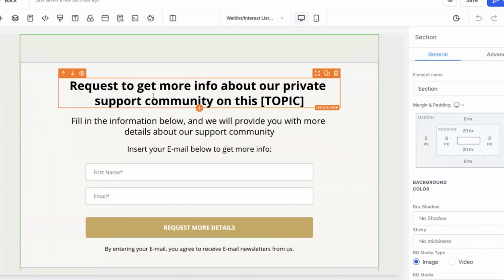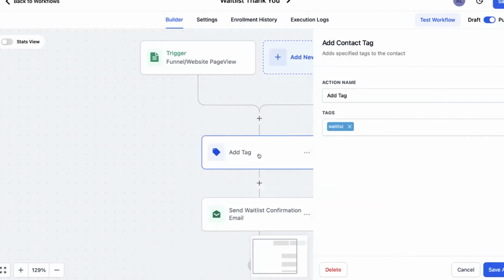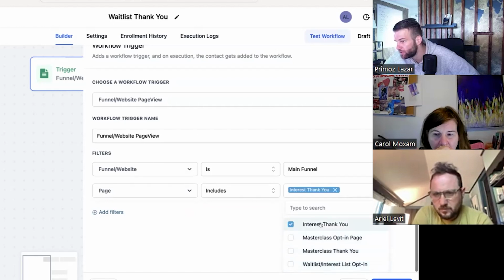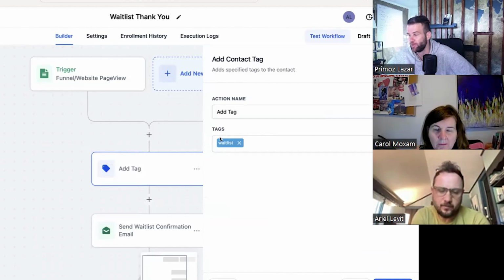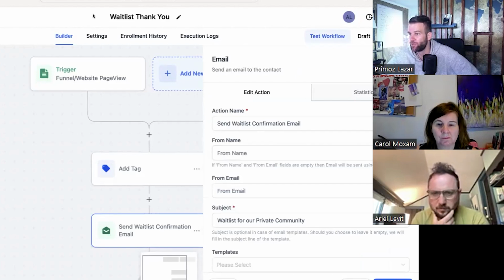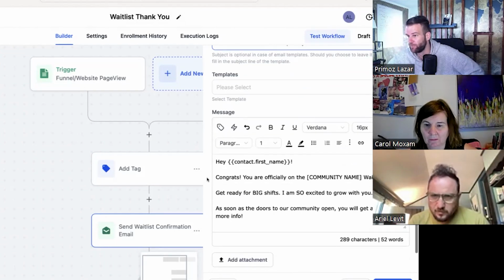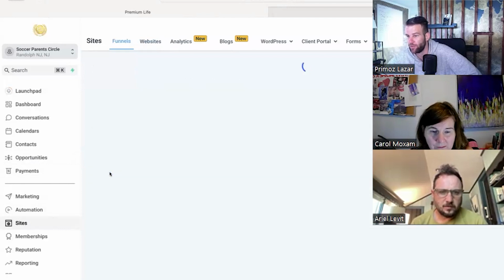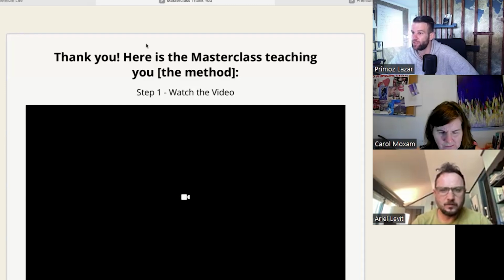Build Your Email List and Membership Waitlist (Two Opt-in Pages Templates)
Two pages to build your E-mail list and a Membership Waitlist! (Waitlist building Opt-in page + Lead magnet giveaway Opt-in page)

— Join my FREE Skool Community to get Free Coaching + Course, so I can help you build your own membership of at least $1k+/m in recurring income!

I show you how to set up 2 opt-in pages thorugh which you can ongoingly grow your E-mail list.

Page 1 - Wailist/Interst building opt-in page

Here we send people to request from us more info about our private support community (membership program)

After they opt-in, they are tagged "Waitlist" and they start receiving an automated membership promotional E-mail sequence that sells them into the membership automatically ...

Page 2 - Lead magnet/Masterclass opt-in page

This page gives away a lead magnet (either a masterclass video, or a PDF, etc.), and in exchange we get people's e-mails.

After they opt in they are redirected to a Thank you page. On a Thank you page they get the lead magnet + they are tagged "lead magnet" ...

And we also ask them if they are interested in knowing more about our private community ...

If they click the button they will be automatically tagged "Waitlist" ... which tells us that they were interested in knowing more about the membership!

These 2 pages allow us to keep building our waitlist of interested people! We want them to tell us first that they are interested ...

So we are then allowed to send them more info and "sell them the membership"!

You might ask? How to get traffic to these pages?!

A few ways, ...

- get more info about our private community" - People click and get to the Interest building Opt-in page

- download a Freebie that will teach you how to achieve [the outcome]" - People click and get to the Lead magnet optin-page

YouTube videos will ongoingly drive traffic to your pages, and keep building your list!

Instagram, ... Say: "I run this private community/I have this lead magnet, comment BREATHWORK, I will send you more info!"

People comment, we send them a  DM with the link to the Opt-in page ...

Or, you can manually DM people who you already know that would be interested in this and say to them:

"I created this community, would you want to know more about it?" If they say YES, you can send them the page to Opt-in!

And then the rest happens...

I will teach you how to write Promotional E-mail sequences in my other post/video.

Do you need help? Would you like me to coach you?